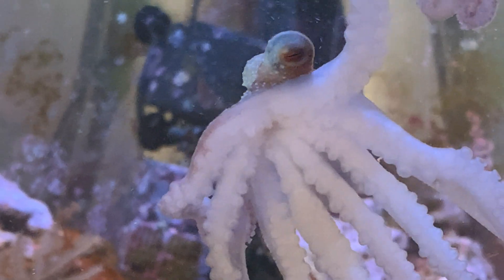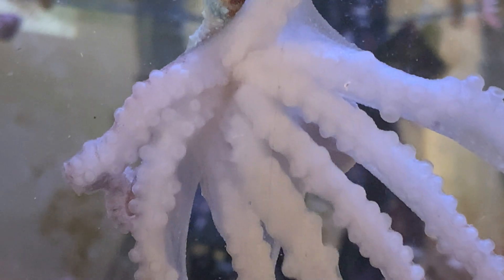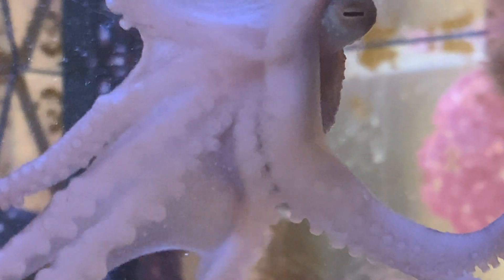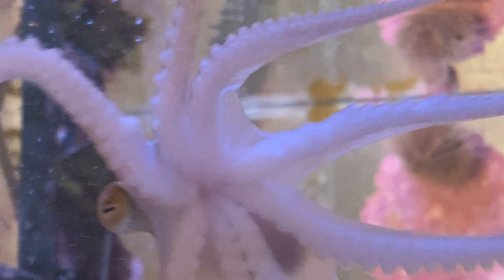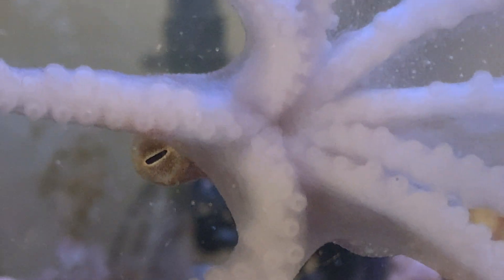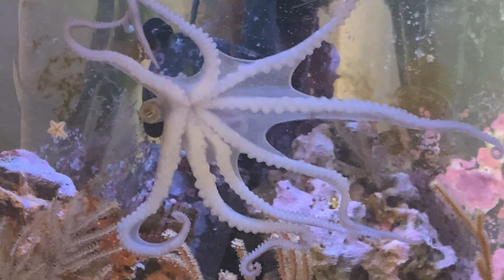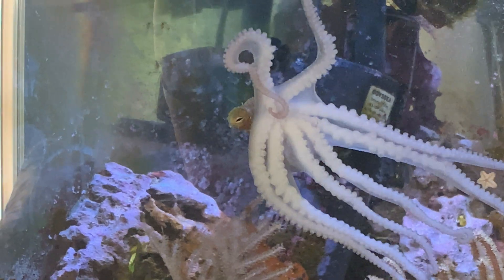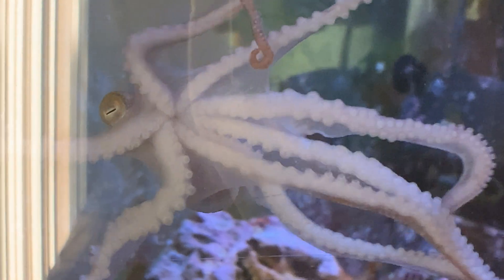Where is the beak on an octopus?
TONMO staff member sedna (also a science teacher) tells us about the octopus beak.  We also get a glimpse of the hectocotylus toward the end.  Legendary tank; beautiful octopus!
For TONS of information and resources about cephalopods, visit us